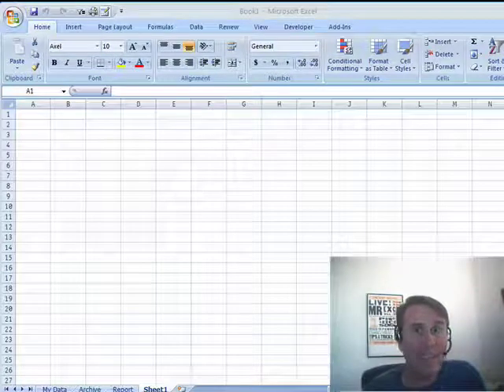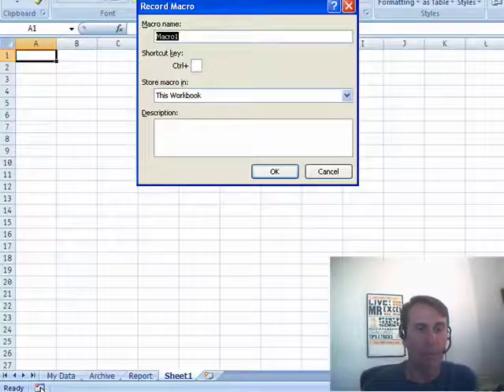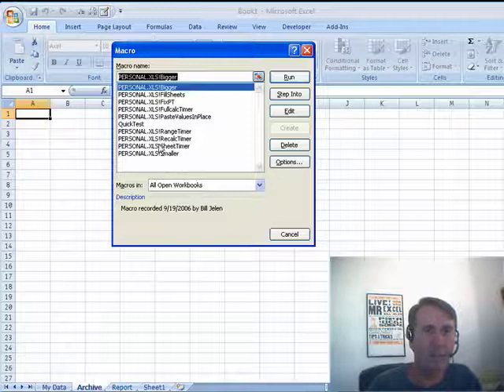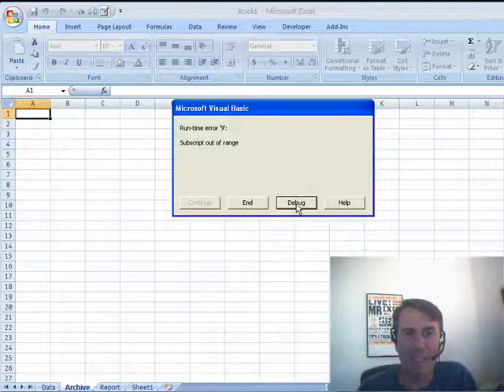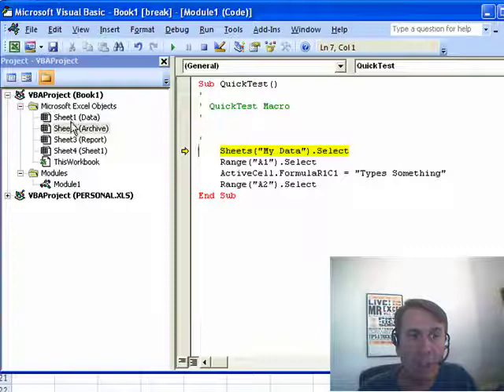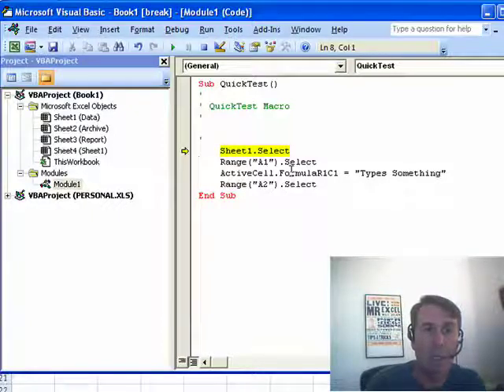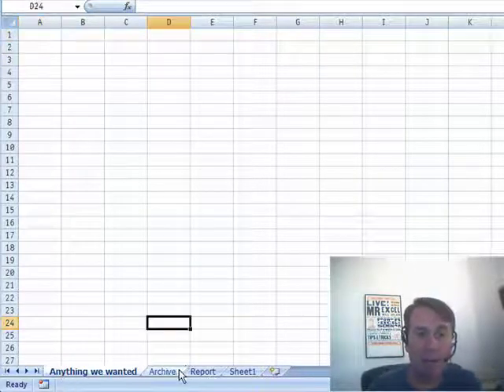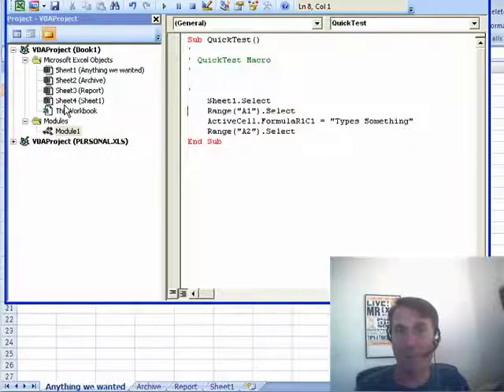Excel - VBA Sheet Name - Episode 1096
Microsoft Excel Tutorial: Your recorded macros might not work if someone renames a worksheet. Rather than use the worksheet name, use the code name for the worksheet. This name can never be changed and is more reliable. Episode 1096 shows you how.

Welcome back to the MrExcel netcast! In today's episode, we're going to tackle a common problem that many Excel users face - how to ensure that your VBA macros will still work even if someone renames a worksheet. This can be a frustrating issue, but luckily, there's a simple solution that I'm going to share with you.

So, let's say you have a lot of data and you want to analyze it using a pivot table. But what happens if someone renames one of the sheets in your workbook? Will your macro still work? This is the question that Craig sent in, and it's a great one. So, I decided to do a quick podcast to address this issue and share my solution with all of you.

First, let's take a look at the problem. Craig recorded a macro where he selected a specific sheet, let's say "MyData", and performed some actions. But what happens if someone renames that sheet to something else, like "Data"? When we try to run the macro, we'll get an error because the sheet name no longer exists. This can be frustrating and time-consuming to fix, especially if you have a lot of macros in your workbook.

But fear not, there's a simple solution to this problem. Instead of using the actual sheet name in your VBA code, use the worksheet code name. These code names, such as "Sheet1" or "Sheet2", are assigned by Microsoft and will never change, no matter what happens in the Excel user interface. So, even if someone renames the sheet, the code name will remain the same.

To access the code name, simply go to the Project Explorer and look for the list of worksheets. You'll see both the regular name and the code name listed. In your VBA code, instead of using the regular name in quotes, use the code name without any quotes or parentheses. This way, your macro will always find the correct sheet, no matter what it's been renamed to.

And that's it! It's a simple solution, but it can save you a lot of time and frustration in the long run. So, next time you're working with VBA and need to reference a specific sheet, remember to use the code name instead of the regular name. Thanks for tuning in to this episode of the MrExcel netcast.

Table of Contents:
(00:00) Using worksheet code names instead of real names in VBA to avoid errors.
(01:04) Example of a 1004 error and how to solve it.
(02:40) Clicking Like really helps the algorithm

This video answers these common search terms:
Excel macro tutorial for handling sheet name changes
Excel VBA tips and tricks for working with worksheets
Excel VBA tutorial on selecting sheets by code name
How to avoid 1004 error when renaming sheets in Excel
MrExcel netcast on using worksheet code names in VBA
Renaming sheets without breaking VBA macros in Excel
Solving subscript out of range error in Excel macros
Troubleshooting VBA macros in Excel
Understanding sheet names vs. code names in Excel VBA
Using worksheet code names in VBA
VBA troubleshooting for renamed sheets in Excel
YouTube video on analyzing data with pivot tables